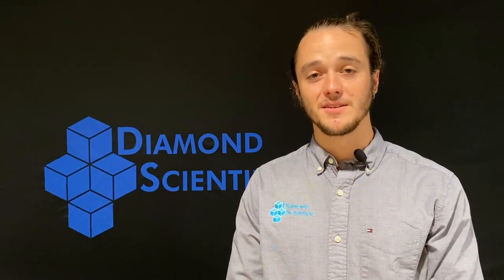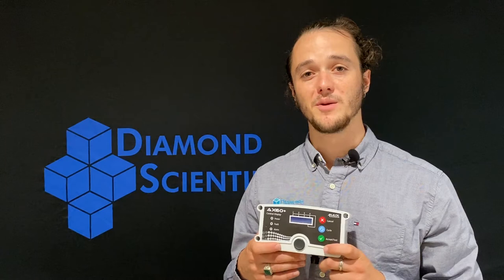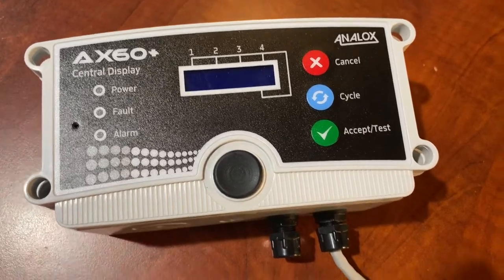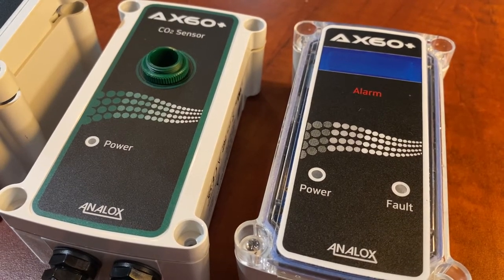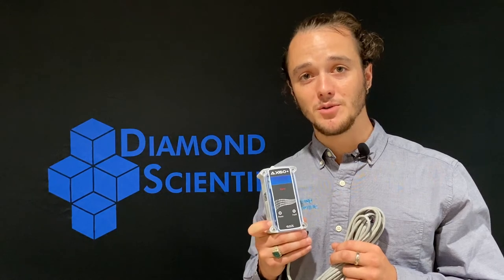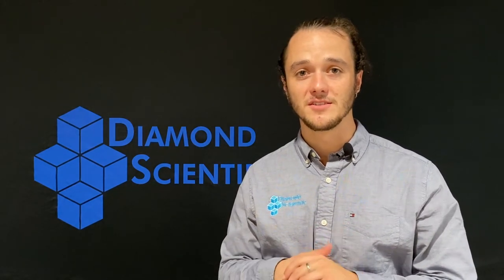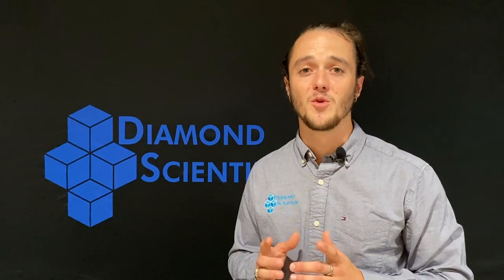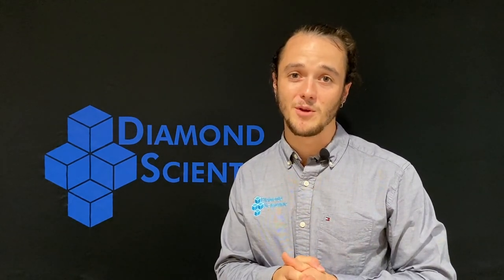Analox AX60+ AP1: Diamond Product Series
Our customers and focus includes IVF labs, food, brewery, pharmaceutical sciences, air and water quality researchers, landfill-bio digester applications and safety equipment for toxic gas, national security and personal protection.

Diamond Systems LLC is a Veteran Administration verified VOSB and HUBZONE Certified Company